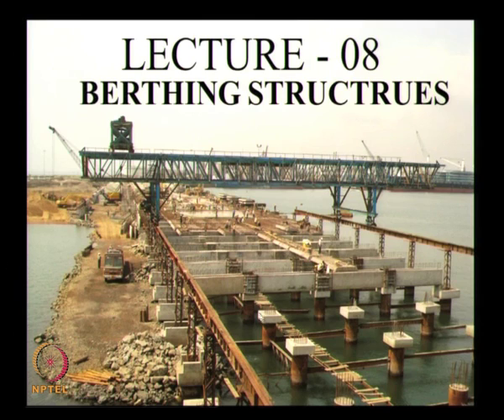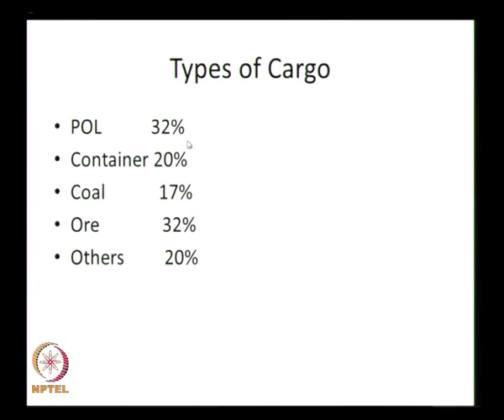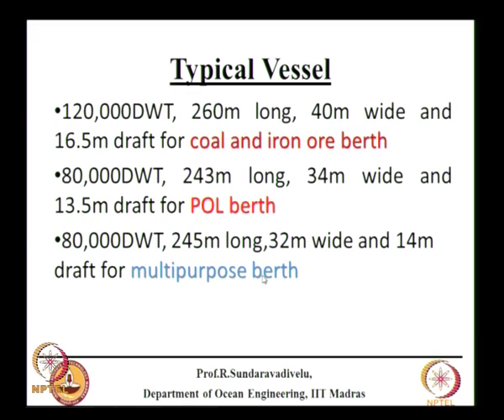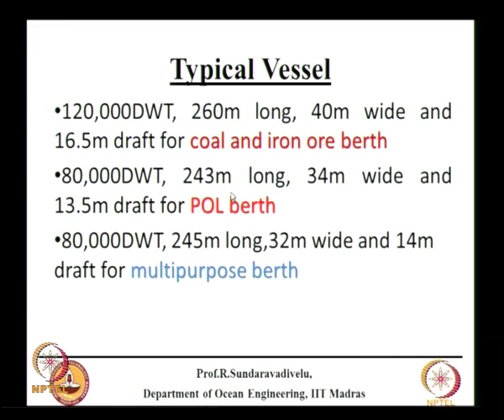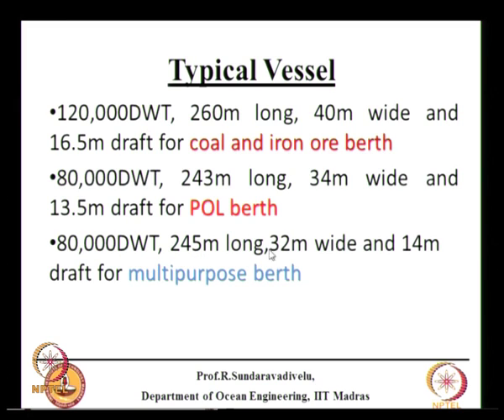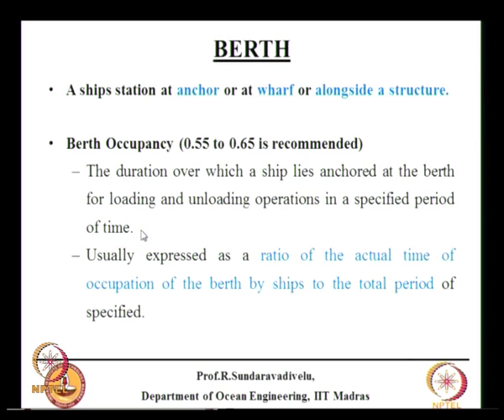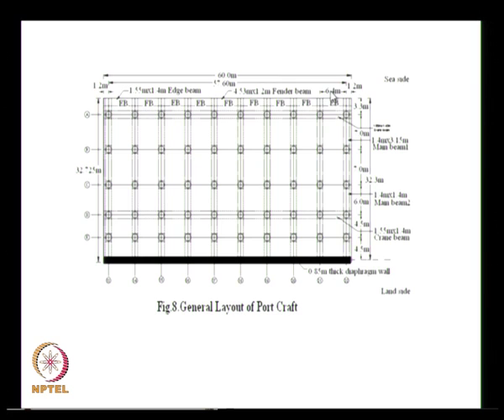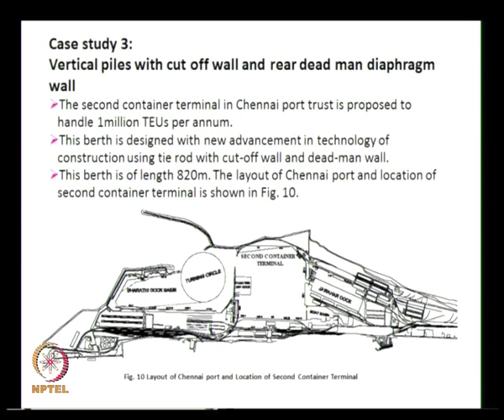Mod-04 Lec-19 Types of berthing structures